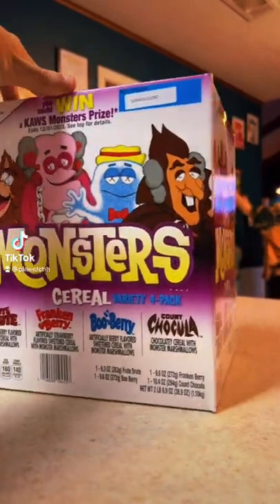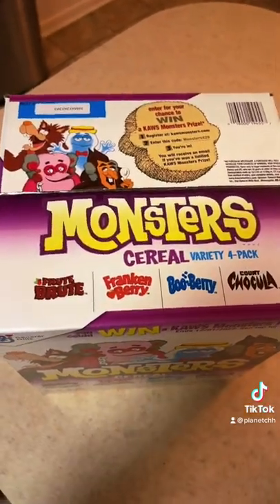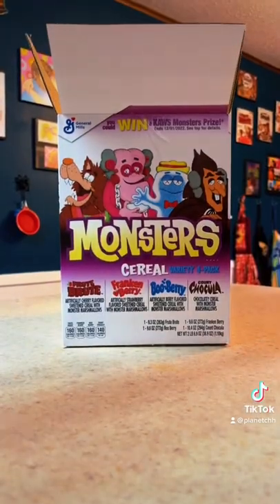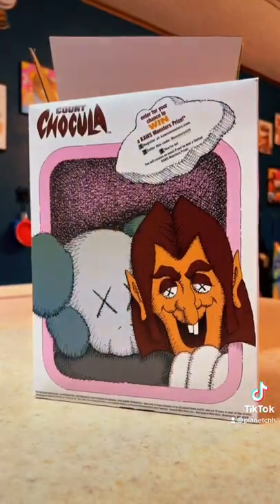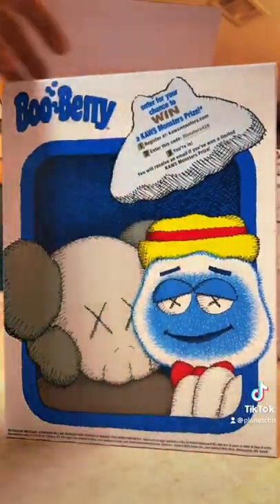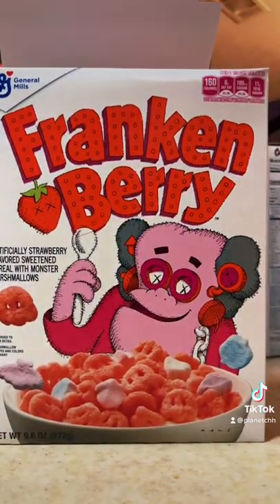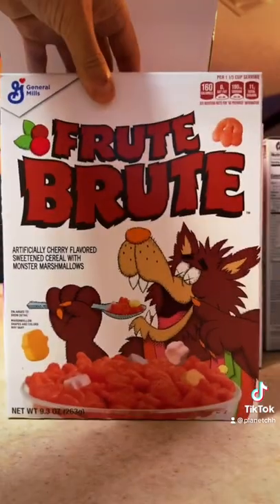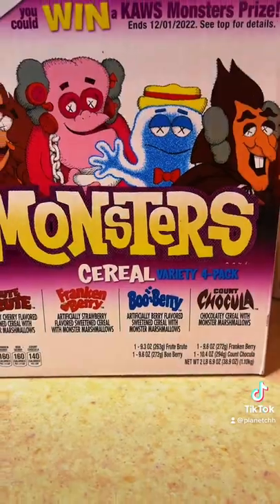The 2022 MONSTER CEREAL 4 pack including the return of FRUTE BRUTE!